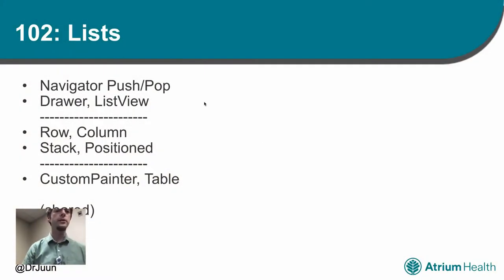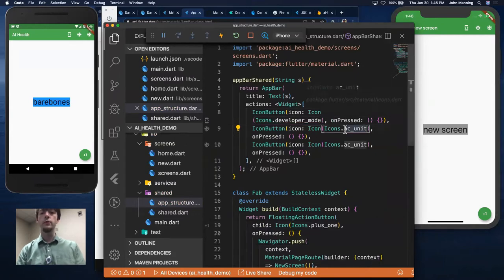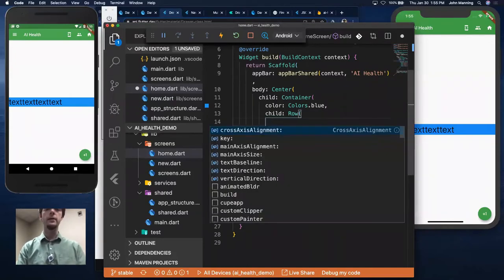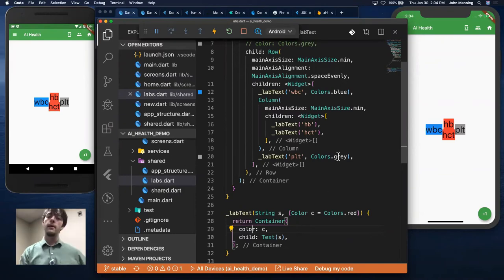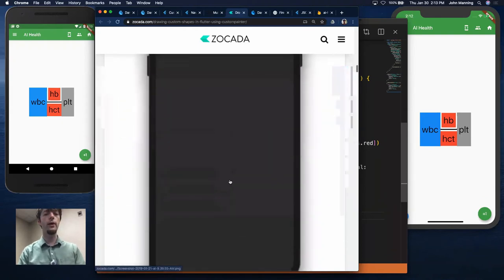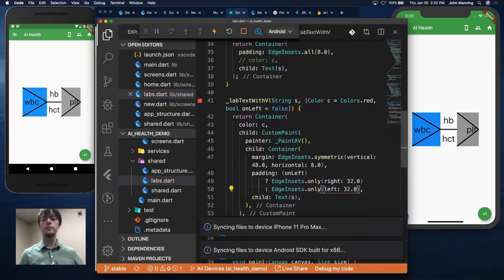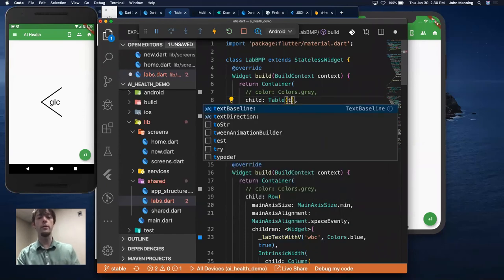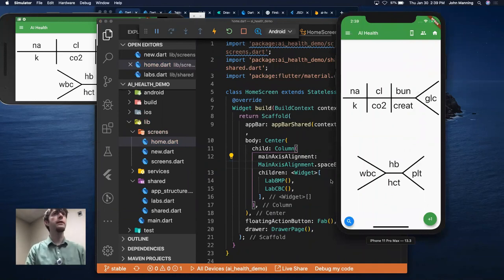Making Health Apps w/ Flutter, Part 3, Lists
Lecture given for UT Austin's AI Health course, teaching people how to make healthcare apps for Android and iOS using the UI Toolkit: Flutter.

PART 3 of 4: Lists ('Flutter 102')
Timestamps:
2:10 Quick Peek
4:36 Moving AppBar to shared
5:52 Passing parameters
7:13 Lists
9:25 Navigation: Named routes
14:07 Drawer, ListView
17:26 Row, Column
21:07 labs.dart
22:59 Wrapping text in container
24:10 Private identifiers w/ _
25:36 Optional parameters
27:17 Divider, IntrinsicWidth
28:50 Padding, Margins
30:48 CustomPainter
43:57 Conditional expressions
45:15 Named parameters
50:40 Table
58:45 BMP: shorthand
59:59 Expanded

Special thanks to the following